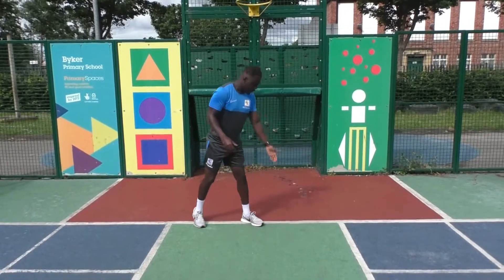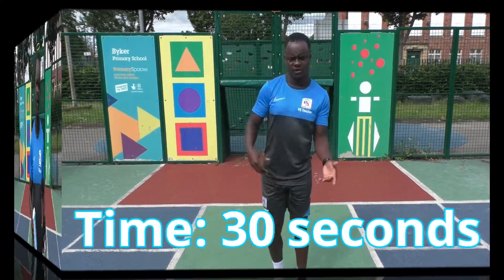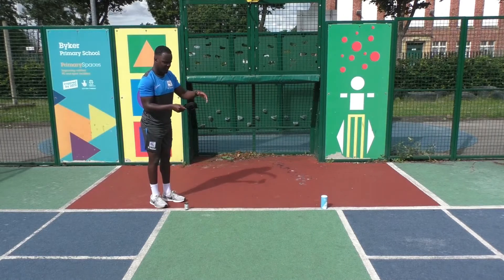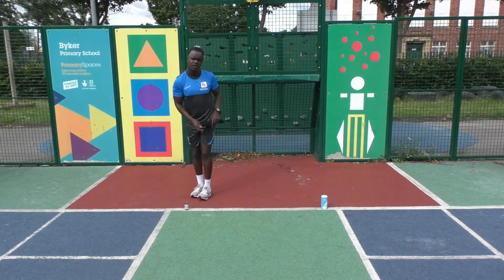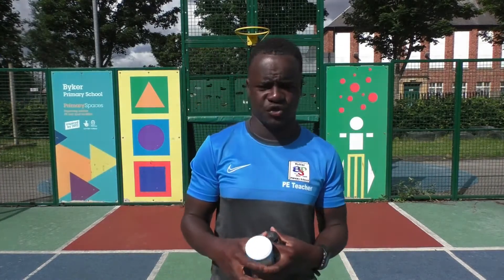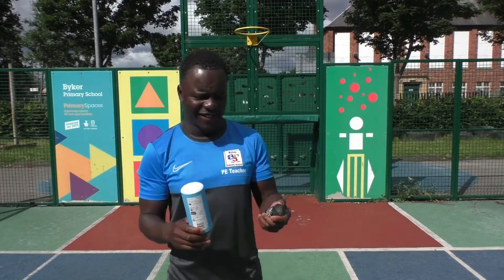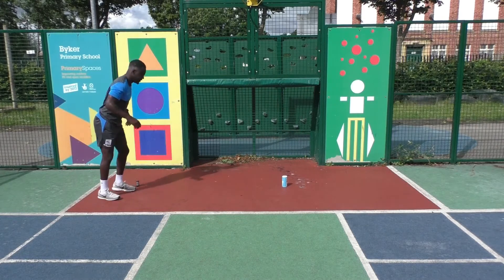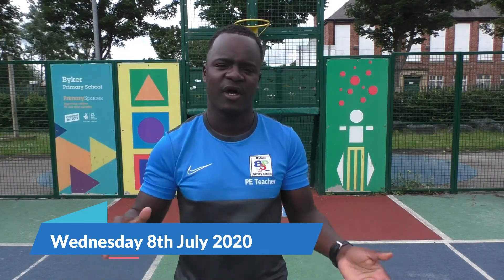Byker Primary | Virtual Sports Day 2020 | Byker Primary v Walkergate Primary| Promo video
How exciting Byker Primary Virtual Sports Day taking place on Friday 8th July!

See our promo video for all details!